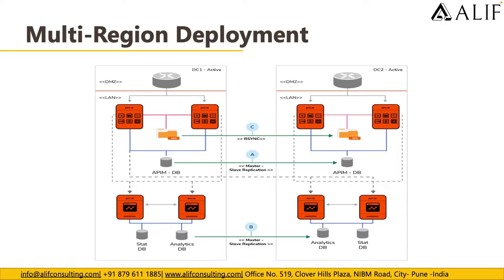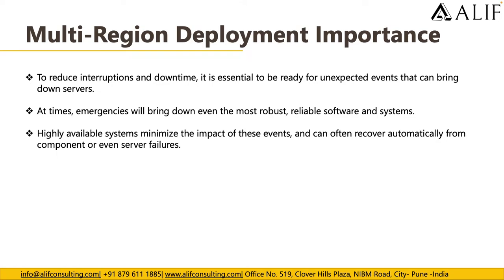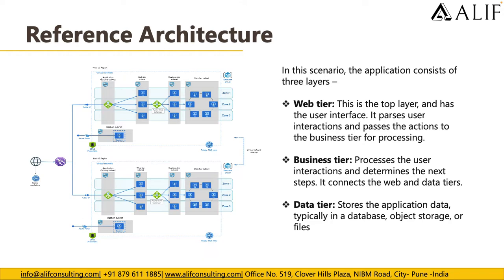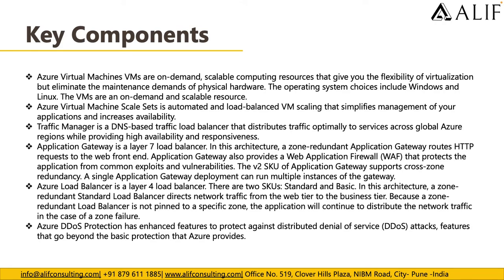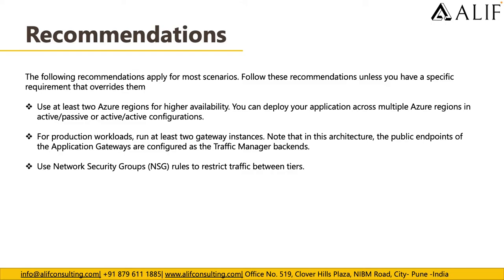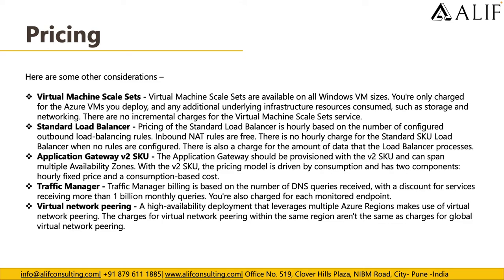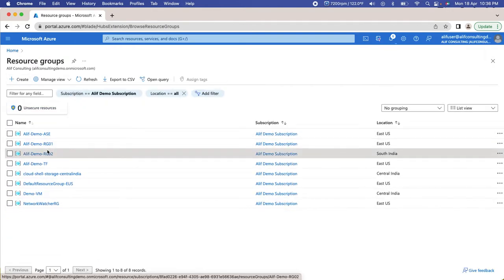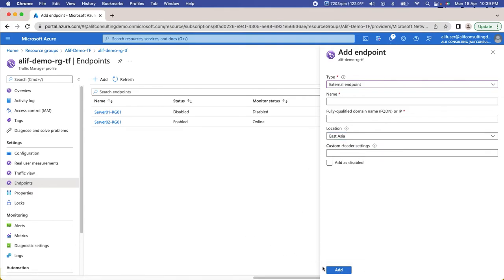Design a solution with Multi region load balancing with Traffic Manager and Application Gateway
Microsoft Azure Traffic Manager balances the traffic across regions, and there is a regional load balancer based on Azure Application Gateway. This combination gets you the benefits of Traffic Manager's flexible routing, and Application Gateway's many capabilities, including:

Web Application Firewall (WAF).

Transport Layer Security (TLS) termination.

Path-based routing.

Cookie-based session affinity.

In this scenario, the application consists of three layers:

Web tier: This is the top layer, and has the user interface. It parses user interactions and passes the actions to the business tier for processing.

Business tier: Processes the user interactions and determines the next steps. It connects the web and data tiers.

Data tier: Stores the application data, typically in a database, object storage, or files.